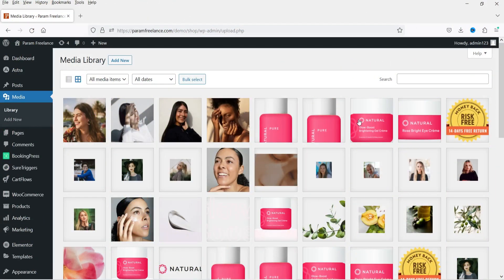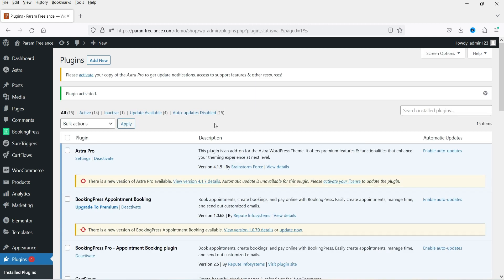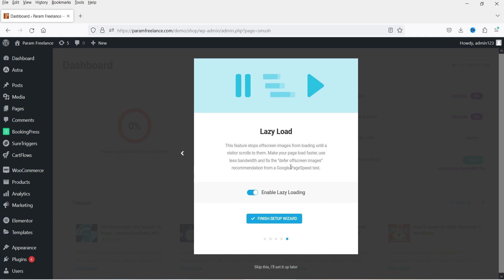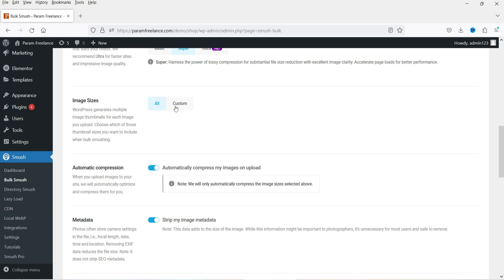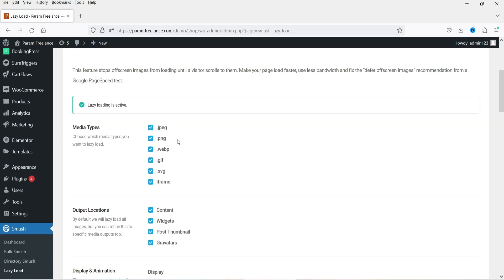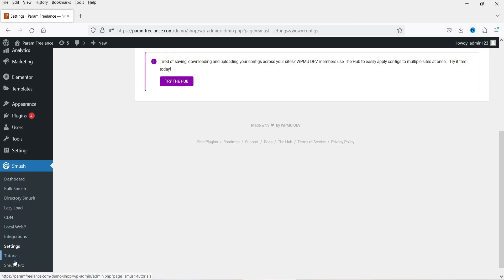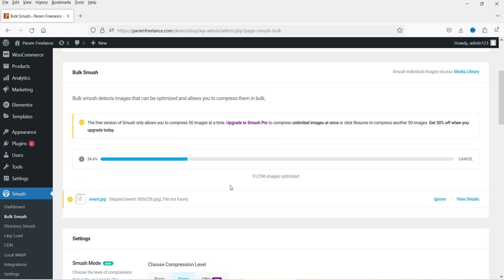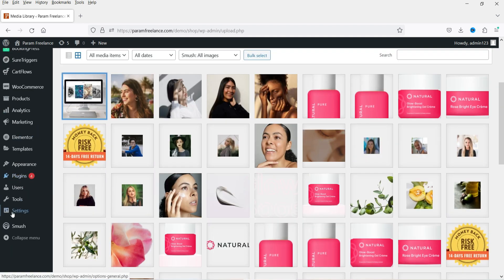Free WordPress Image Optimization Plugin | WordPress Image Compression | WP Smush Plugin Tutorial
In this video, I will install Free WordPress Image Optimization Plugin and I will show you how to compress the image size in WordPress website. The name of the plugin is SMUSH. This plugin has free as well as Pro version. I will start with the free plugin and later I will install pro version of this plugin.

Image compression will help you increase the page speed of wordpress website. If you have good pagespeed then your page will also rank higher in Google search results. You can use the image optimization for big size images. This plugin will automatically compress the image when you upload it to your website.

👉 Topics covered in this video:
✅ Free WordPress Image Optimization Plugin
✅ How To Compress Image size in WordPress
✅ WP Smush plugin Tutorial
✅ wordpress image optimization
✅ wordpress image compression
✅ How to optimize images in WordPress

👉 Benefits of WordPress image optimization:
✅ Faster Page Loading: Image optimization minimizes file sizes, which improves user experience and speeds up page loads.
✅ Improved SEO: Images that have been optimized help websites run more quickly, which benefits user engagement and SEO rankings.
✅ Reduced Bandwidth Usage: Smaller image files use less bandwidth, saving money and allowing customers with poorer internet connections to use them.
✅ Enhanced Mobile Experience: Optimized pictures make sure that mobile devices can load content quickly, serving an increasing number of mobile users.
✅ Higher Conversion Rates: Faster-loading pages that are the result of image optimization can decrease bounce rates and increase conversion rates.

I hope that you will like this video on Free WordPress Image Optimization Plugin | WordPress Image Compression | WP Smush Plugin Tutorial.